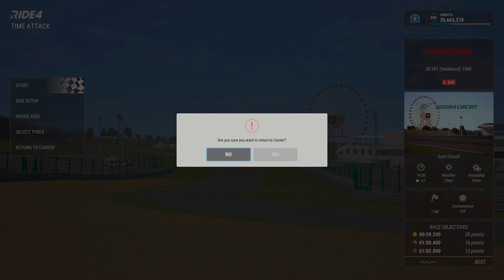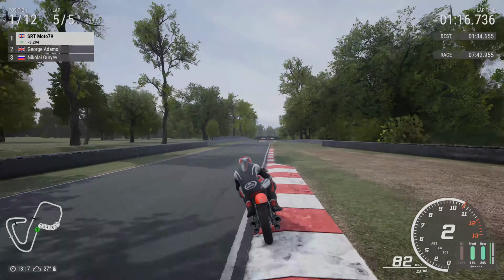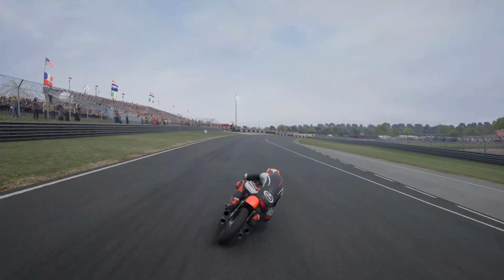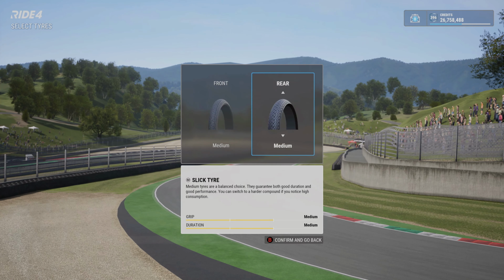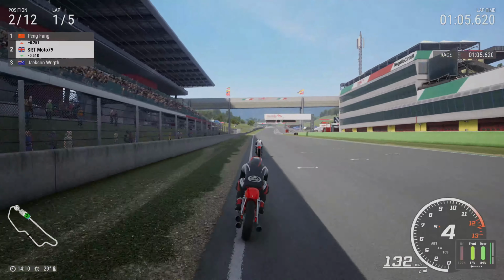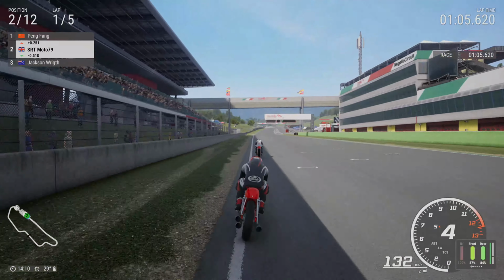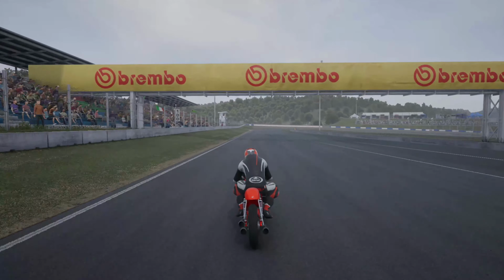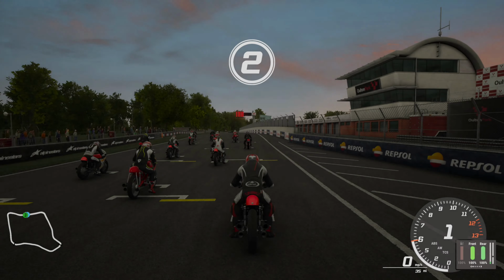Ride 4 | Classics of the 60's | Exhibition League | Career Pt170 | Xbox One X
Classic bikes at some classic tracks. The oldies aren't really my cup of tea, but I'll give them a go.

The Honda handles the best, the MV sounds better. So if someone can build me a Honda 500cc triple, I'll be a happy boy.